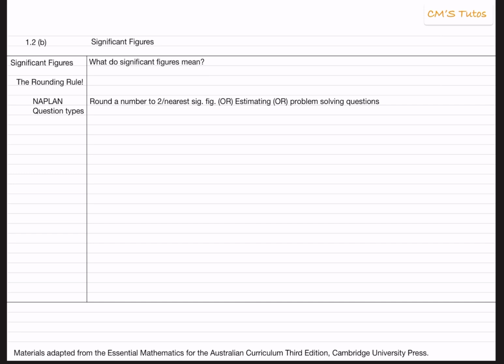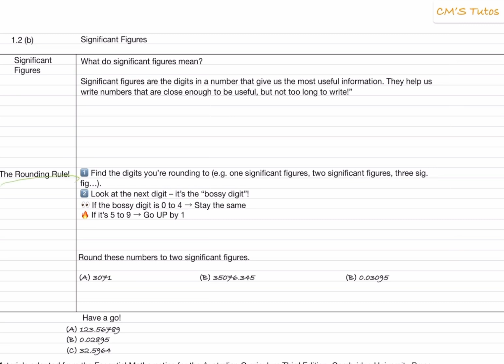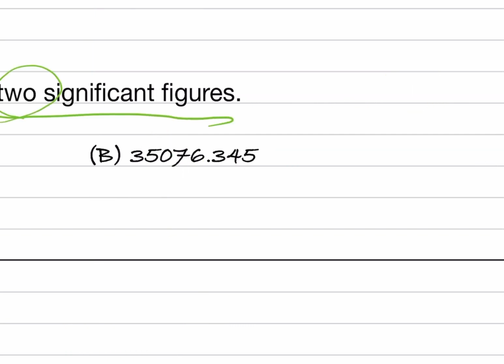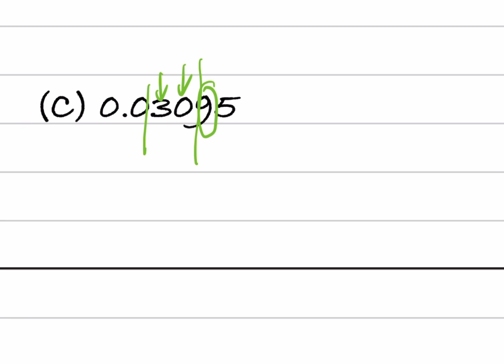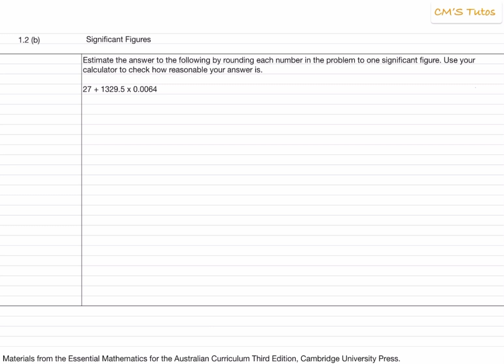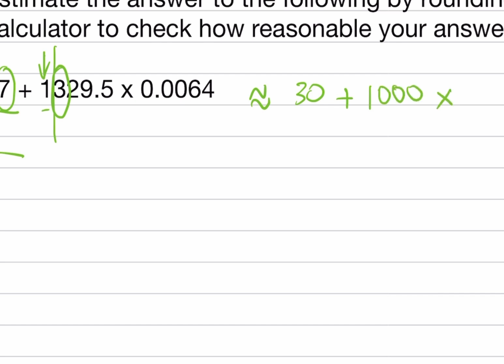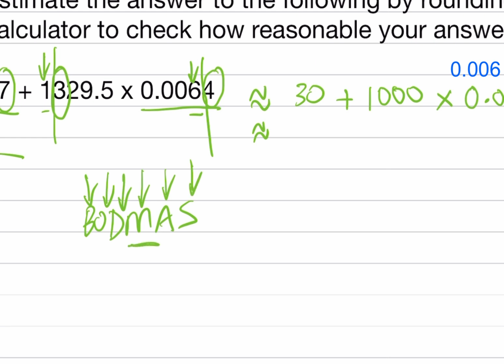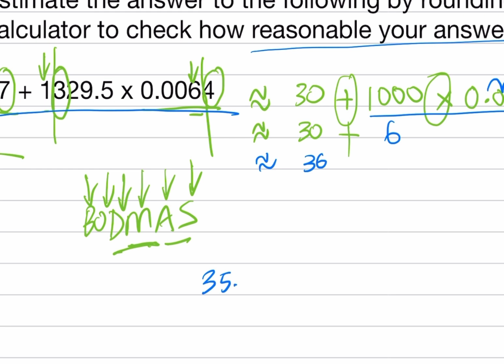Year 9 Maths: Significant Figures | NAPLAN Maths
Welcome to CM’S TUTOS !

In this tutorial, we cover Significant Figures — what they are, how to use them, and how to round numbers to the correct level of precision. This topic may appear in Year 9 NAPLAN questions and is a must-know skill for both exam success and scientific accuracy.

 🧠 What you’ll learn in this video:
 • Easy rules to identify significant figures

📘 All teaching content and examples in this lesson have been adapted from Essential Mathematics for the Australian Curriculum (3rd edition), Cambridge University Press. Please refer to the textbook for further examples and practice.

📂 Resources Available in the comment section below:
- PDF with all practice questions (with answers and solutions to help you check your working)
- Blank template to work alongside the video

📌 Whether you’re a student preparing for NAPLAN, a parent supporting learning at home, or a teacher after clear revision tools — CM’S TUTOS is here to help!
Perfect for Year 9 students revising for NAPLAN or wanting a deeper understanding of rounding  skills!